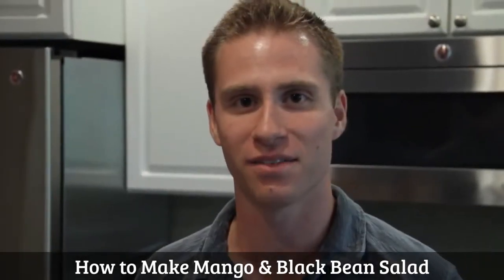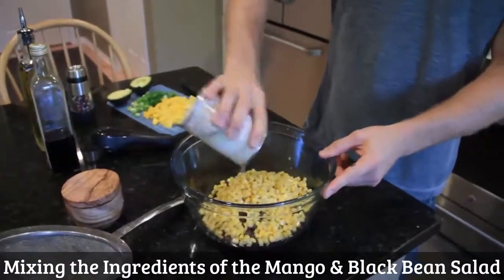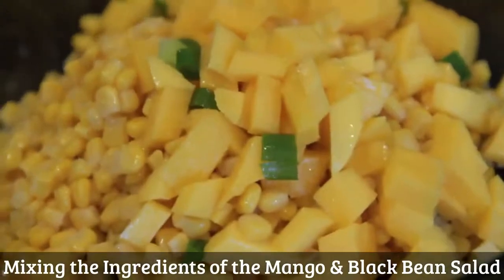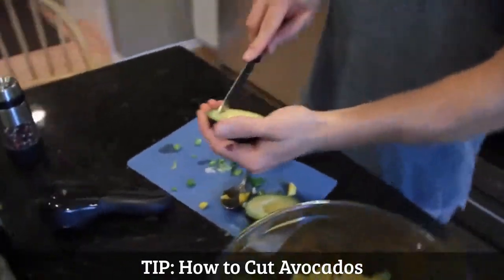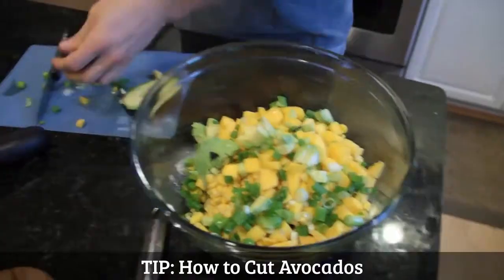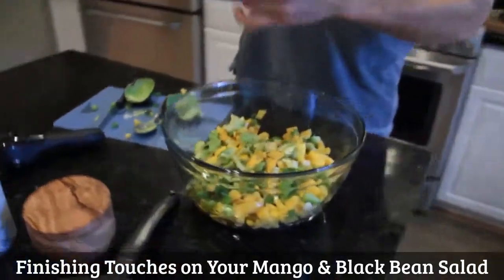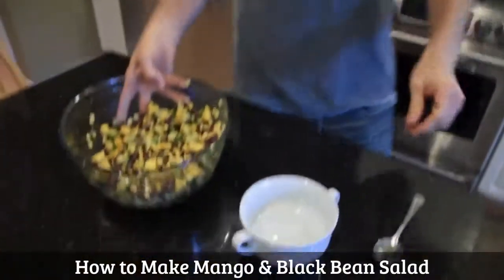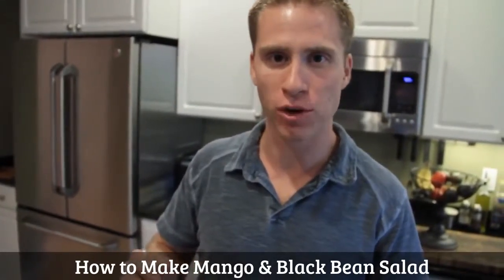Mango Black Bean Salad How to Prepare a Delicious and Healthy Black Bean & Mango Salad in a Flash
Mango and Black Bean Salad: How to Prepare a Delicious and Healthy Avocado Black Bean and Mango Salad in a Flash

You have a few more options when it comes to healthy fruit salads (and salad with black beans) these days. It's increasingly popular to not only know how to make mango and black bean salad, but also to combine mango and avocado when ever possible. Watch this video to learn how to make mango black bean salad with avocado -- it can also double as a healthy mango avocado salsa with hardly any changes.

How to Make Mango Avocado and Black Bean Salad (which doubles as a Mango Salsa recipe)

You will need the following ingredients for your mango and avocado salad:
- 1 cup Black Beans (cooked and rinsed)
- 1 cup Corn (cooked)
- 1 Mango (chunks)
- 3 Green Onions
- 1 Avocado (diced)
- Sea Salt (to taste)
- Balsamic Vinaigrette
- Olive Oil
- Pepper

Combine and refrigerate for at least 30 minutes before serving!

And now you know a homemade mango salad recipe! If you don't want the full black bean and mango salad (maybe you just want mango avocado salad), try mixing and matching ingredients for a salad/healthy salsa you like best.

There's nothing like learning a bunch of food making tricks and tips so you have a recipe for every occasion.

Corn on the cob is a great side dish (especially if you like grilling in the summer time), but it needs something to go with. If you're looking for more lunch or dinner recipes, be sure to check out these videos:

Now that you've fixed dinner, what are you going to do about dessert? Want to watch some quick videos about quick and easy microwave desserts? Here are a few links to answer your cravings:

How to Make an Easy Flax Muffin in the Microwave (and use some of your leftovers)